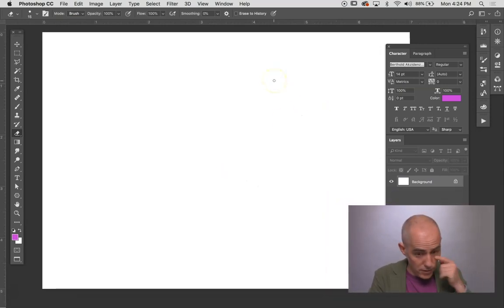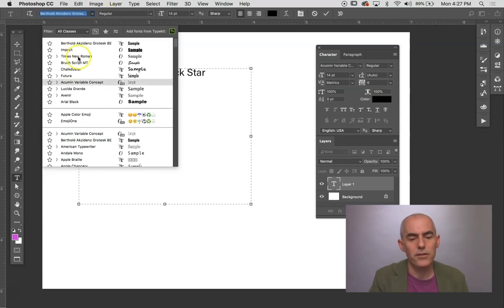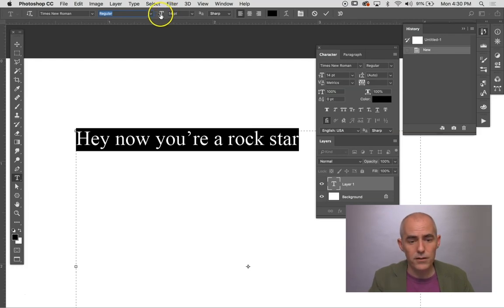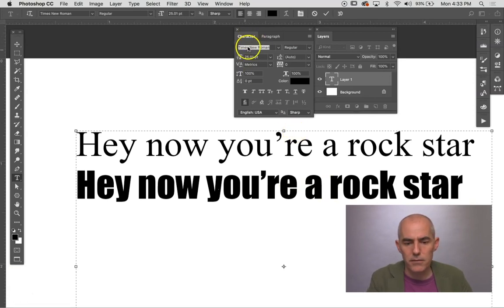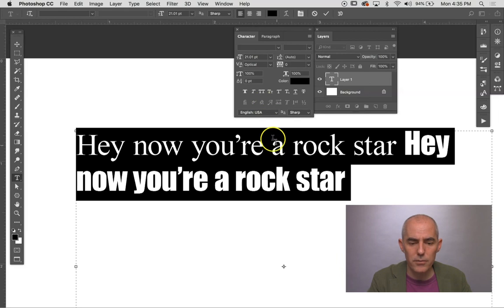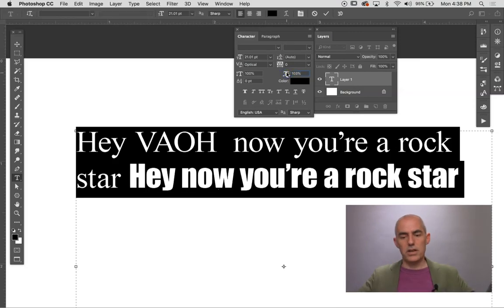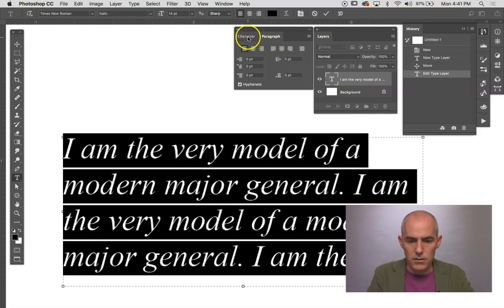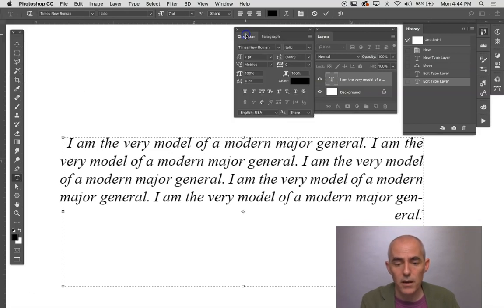Week 10 Clip 02 Take 01